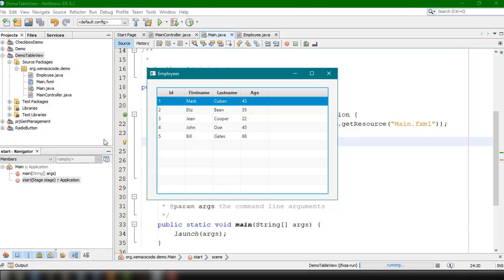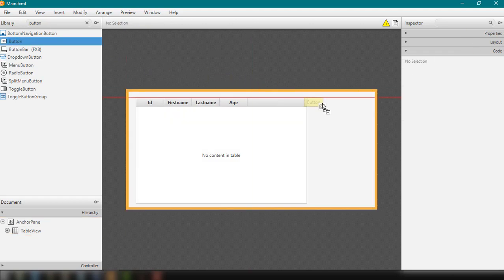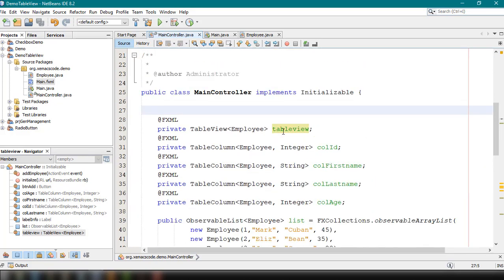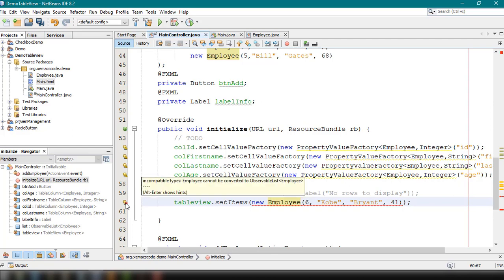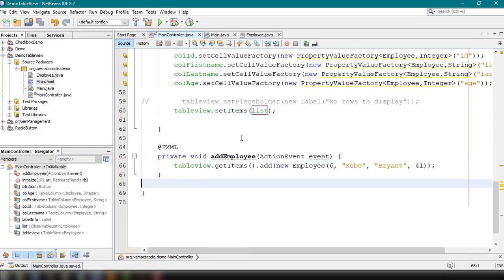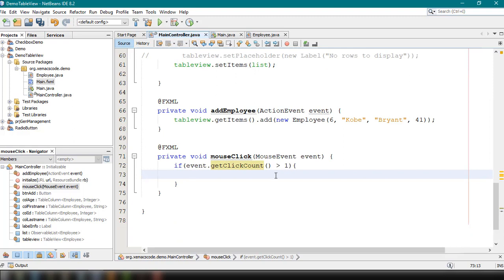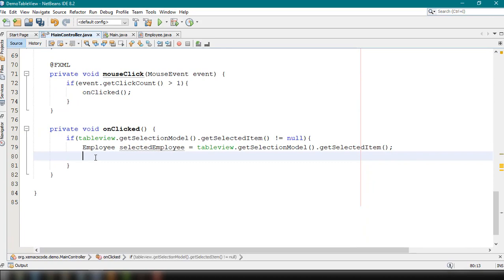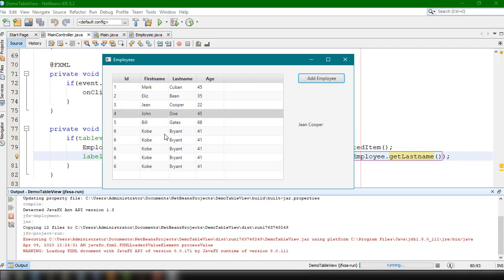JavaFX Tutorial for Beginners 24 - How to Select a Row in TreeView in JavaFX